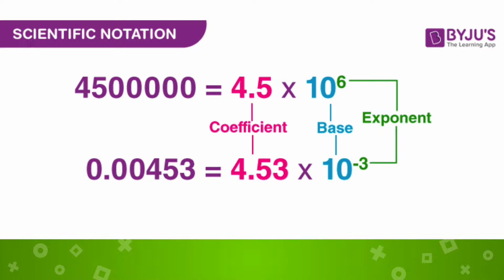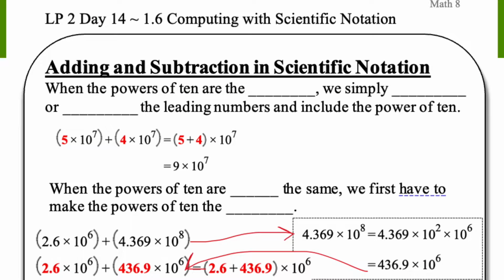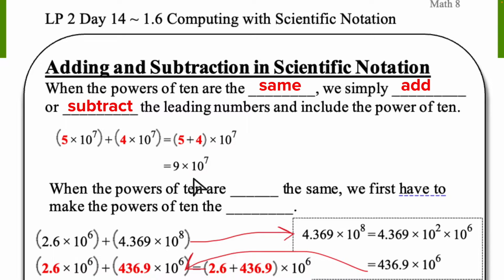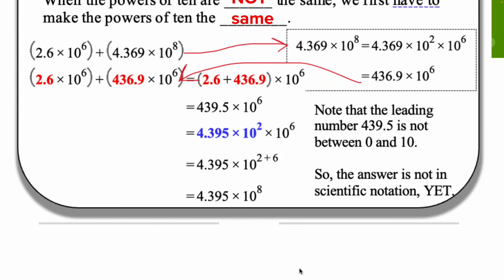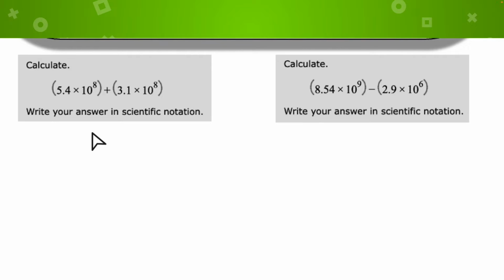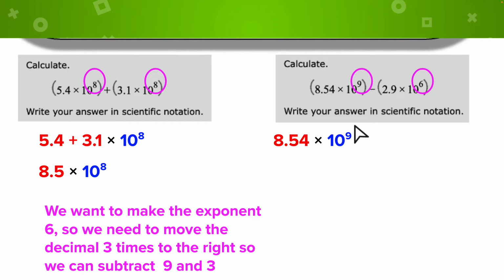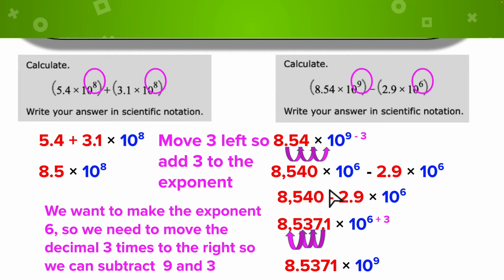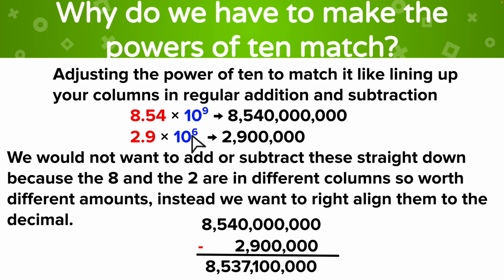Ch 1.7 - Adding and Subtracting in Scientific Notation